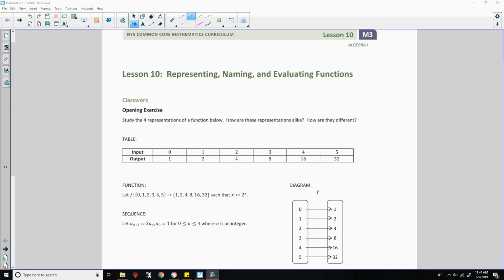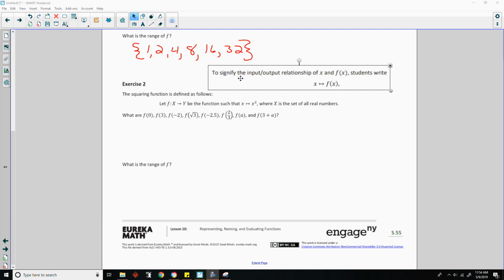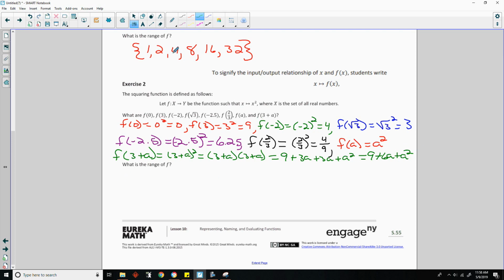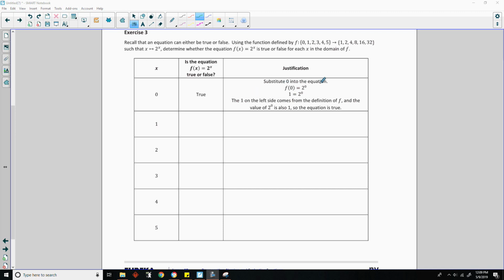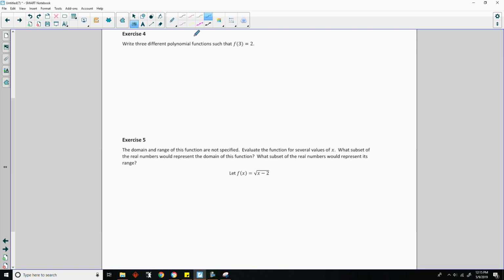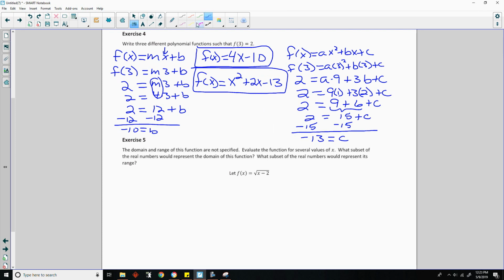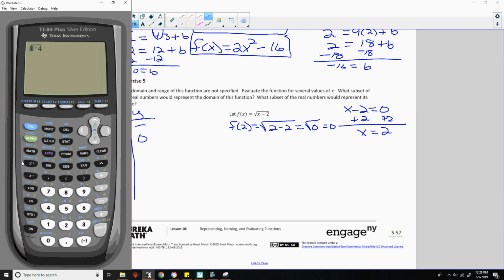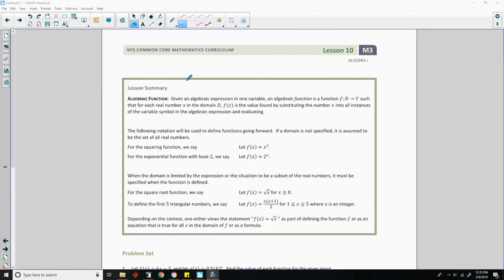Algebra 1 Module 3 Lesson 10 Video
Representing, Naming, and Evaluating Functions